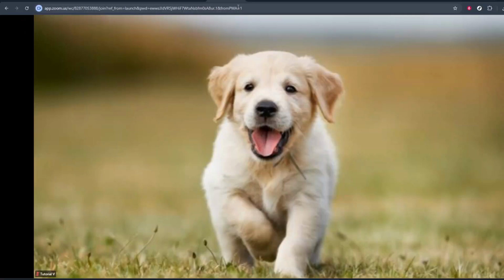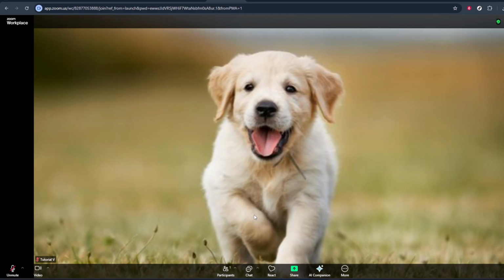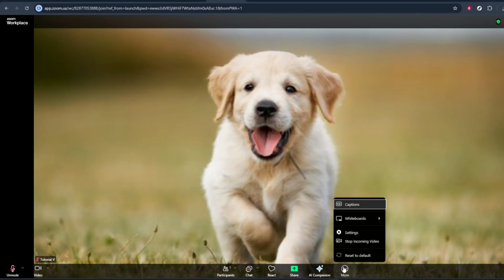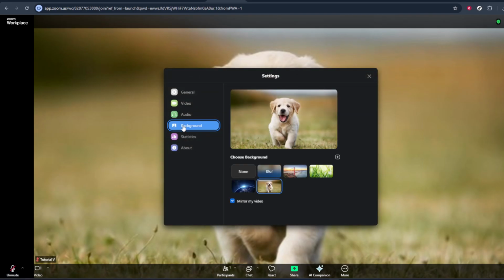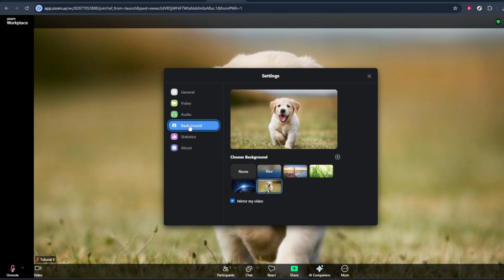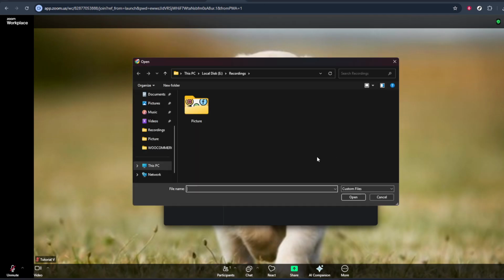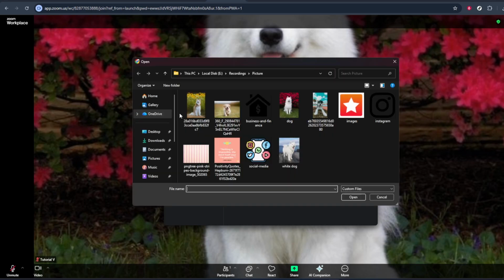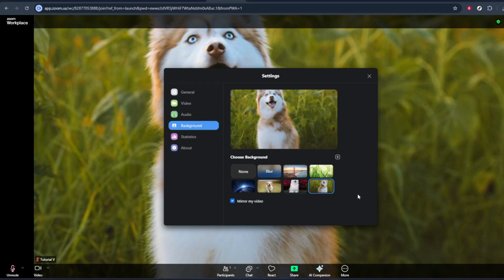How to Add Your Own Background in Zoom | Quick Guide 2026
In this video, you’ll learn how to add your own background in Zoom using custom images or designs for your meetings and video calls. Follow along with this quick and easy Zoom tutorial.